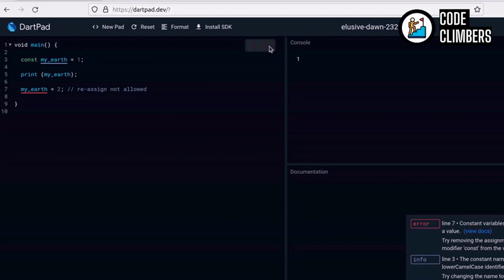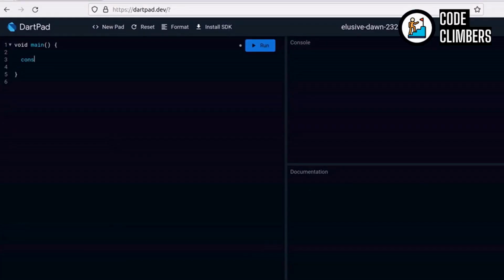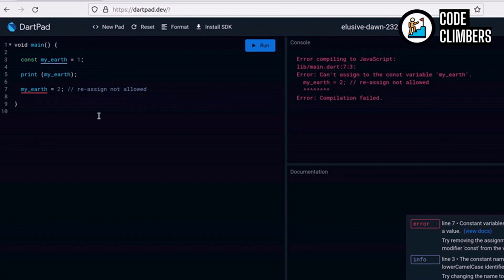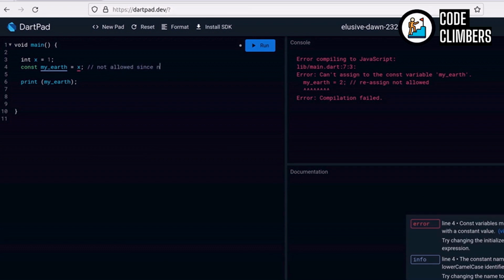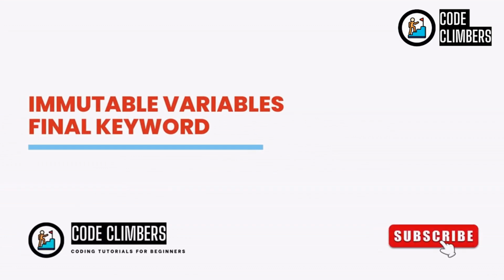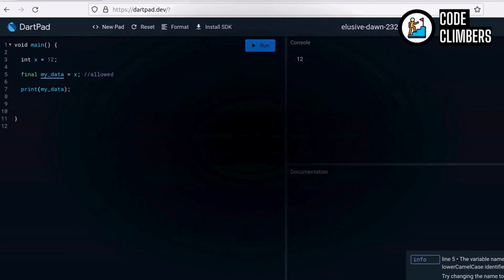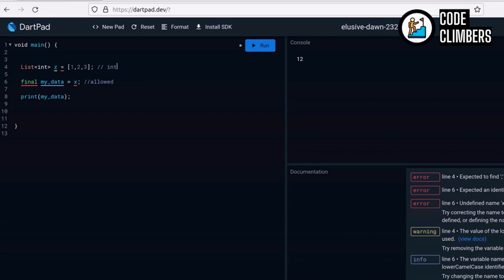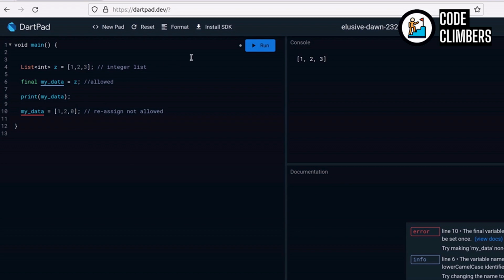CONST vs FINAL - IMMUTABILITY in Dart explained with examples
Explore the power of immutability in Dart with this comprehensive tutorial. Learn how the 'const' and 'final' keywords contribute to creating immutable code in Dart programming.

0:00 Intro
0:20 Const Keyword
1:17 Const summary
1:26 Final Keyword
3:11 Final vs Const summary

Mastering these fundamental concepts is crucial for writing efficient and robust software. Dive into the world of Dart language features and enhance your coding skills. Stay ahead in software development by understanding the nuances of const and final keywords.

We're here to equip you with the knowledge and expertise to conquer the world of coding.